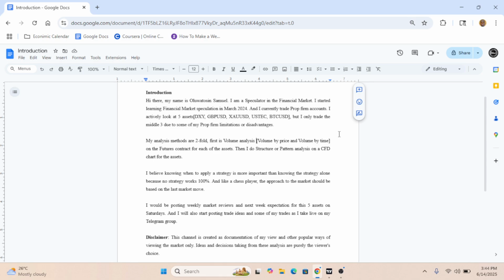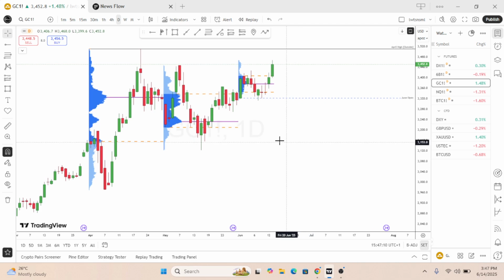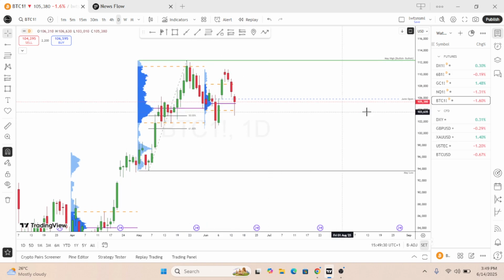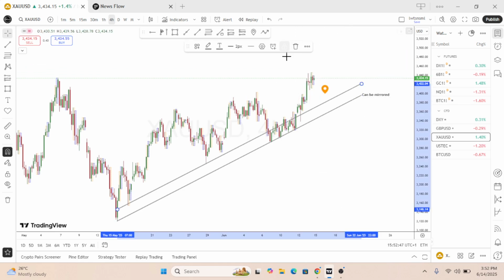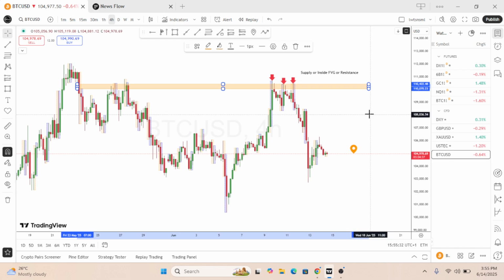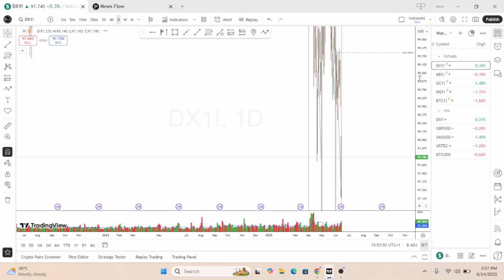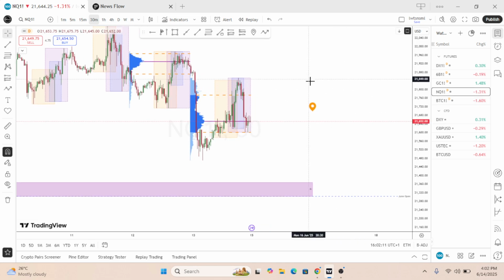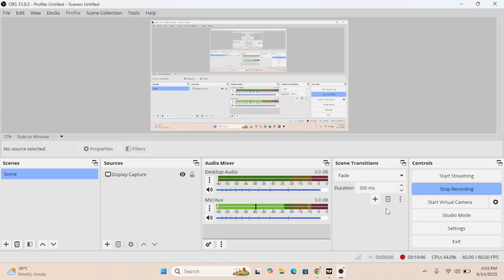Weekend Market Review and Anticipation for June 16- 20, 2025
Hi there, my name is Oluwatosin Samuel. I am a Speculator in the Financial Market. I started learning Market speculation in March 2024. And I currently trade Prop firm accounts. I actively look at 5 assets[DXY, GBPUSD, XAUUSD, USTEC, BTCUSD], but I only trade the middle 3 due to some of my Prop firm limitations or disadvantages.

My analysis methods are 2-fold; first is Volume analysis [Volume by price and Volume by time] on the Futures contract for each of the assets. Then I do Structure or Pattern analysis on a CFD chart for the assets.

I believe knowing when to apply a strategy is more important than knowing the strategy alone because no strategy works 100%. And like a chess player, the approach to the market should be based on the last market move.

I will be posting weekly market reviews and next week's expectations for these 5 assets on Saturdays. And, I will also start posting trade ideas and some of my trades as I take live on my Telegram group